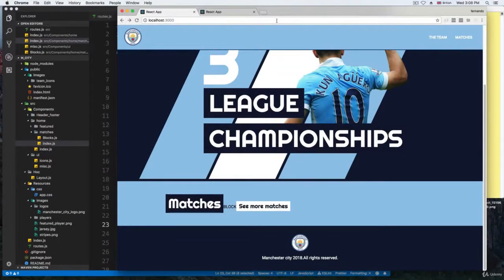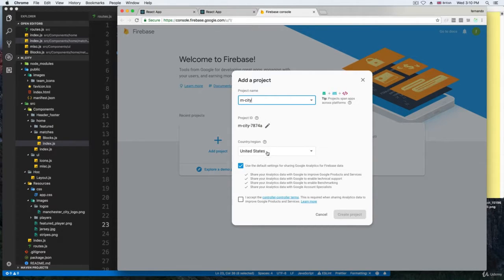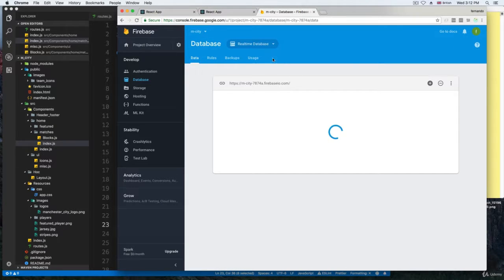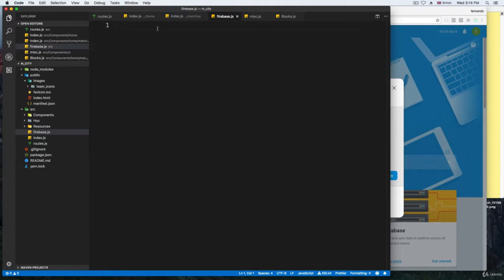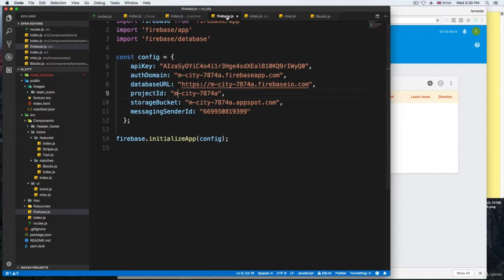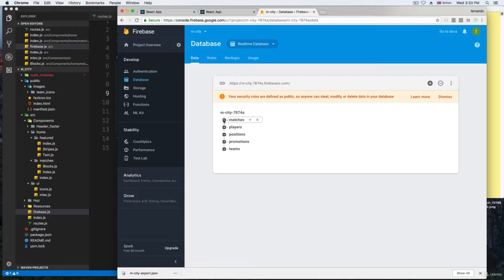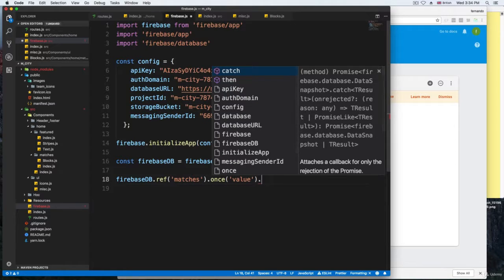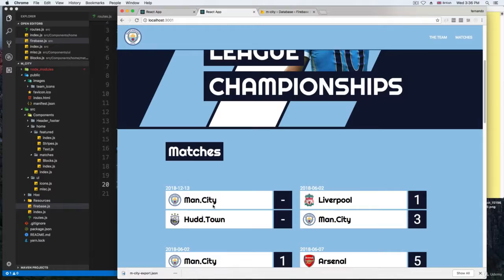Learn React with Project Building || Project Two Adding Firebase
Learn Hybrid App Development in React with three project buildings.
Thanks